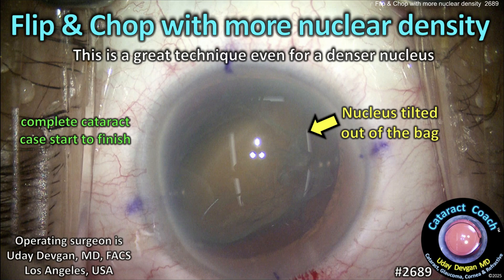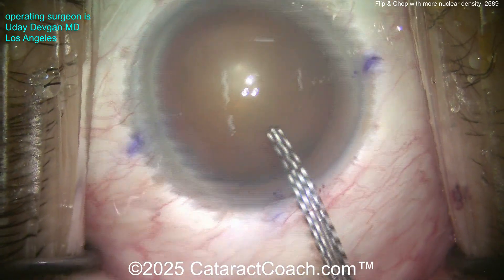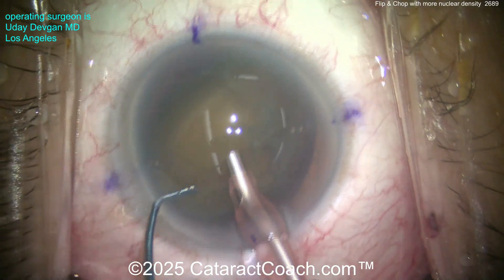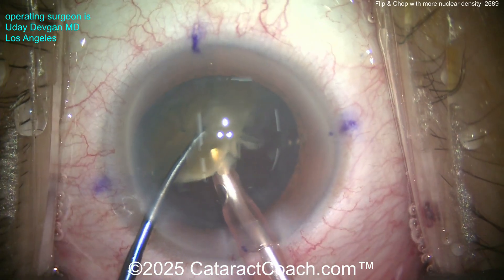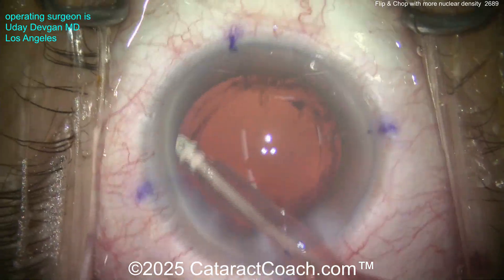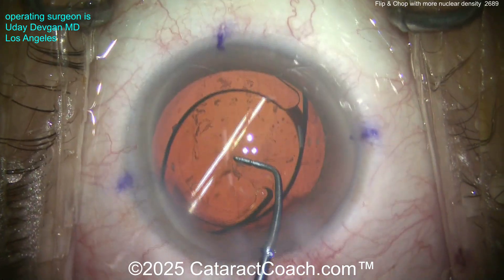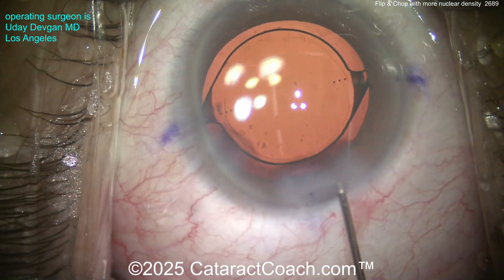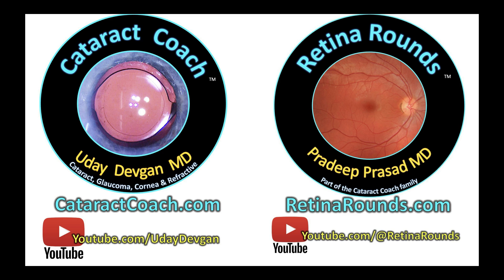CataractCoach™ 2689: flip & chop technique for cataracts with more nuclear density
Last week we featured a video of me performing flip and chop on a cataract of modest nuclear density, so it begs the question: Can we perform flip and chop on a nucleus with more density? This variation of phacoemulsification is great for efficient removal of dense cataracts. After creating a 5.5 mm capsulorhexis, we use gentle hydrodissection to lift one pole of the nucleus out of the capsular bag into the anterior chamber, a maneuver termed the “flip.” This exposes the posterior aspect of the nucleus, allowing direct chopping with a second instrument to split the nucleus into manageable fragments. By flipping the nucleus into the iris plane, the technique minimizes stress on the zonules and posterior capsule, making it particularly useful in hard nuclei. Efficient debulking and removal of nuclear fragments follow with high vacuum and controlled phaco power. The technique enhances safety and control in dense cataracts while preserving capsular integrity for intraocular lens implantation. Have you tried this technique yet?